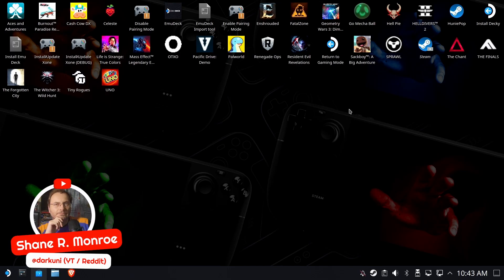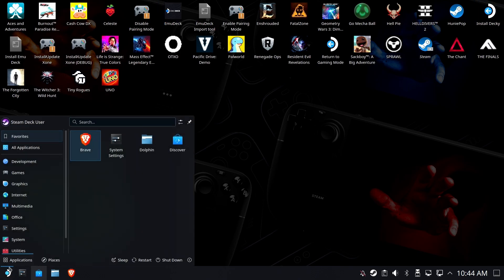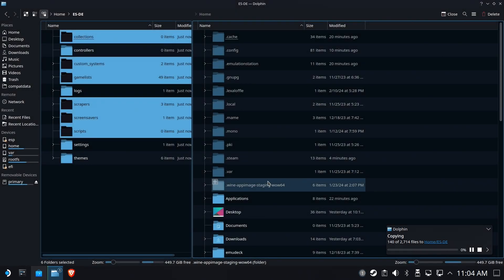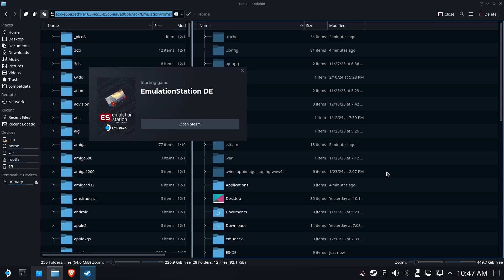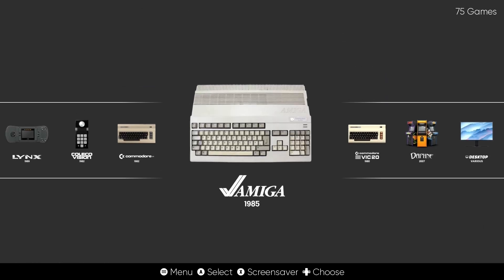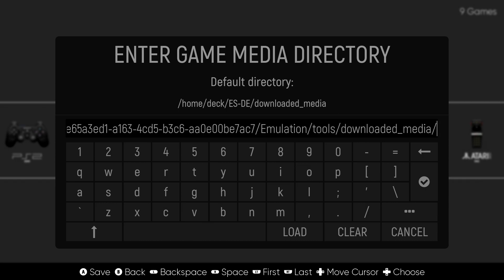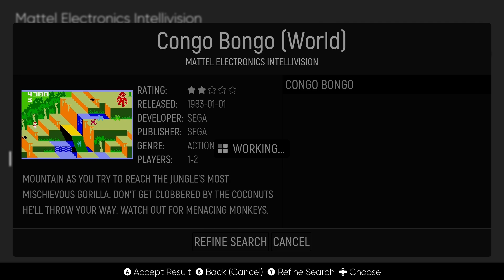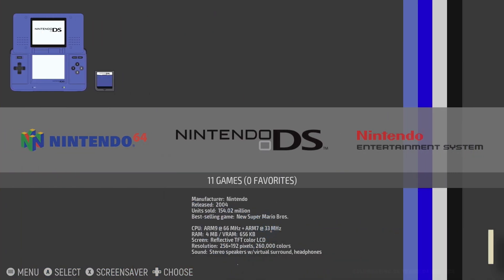Steam Deck: Update/Fix Emulation Station 3.0 (feat. EmuDeck)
If you recently updated your Emulation Station DE (now known as ES-DE officially) you may have found it no longer runs.

In this video, we'll help you fix it - or you can wait for EmuDeck's devs to fix their hand in it :)  This video will also cover how to upgrade yourself via EmuDeck.

There are several ways to skin this cat - I'm showing you but one way.

Update: If you do not have an ES-DE folder on the first run, just rename your .emulationstation folder to ES-DE.

NOTE: The metadata mysteriously showed up after I finished filming.  I don't know what I did to make it come back - I don't think I did anything, but ... if you happen to run across it, let me know.

Please support the developer of ES-DE - links can be found on the official homepage